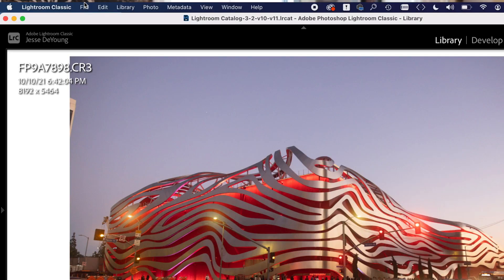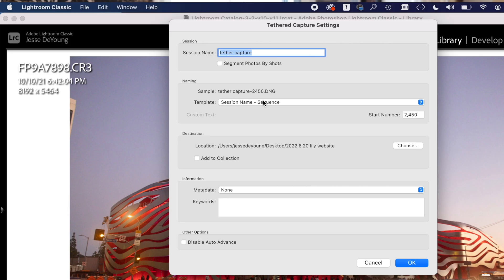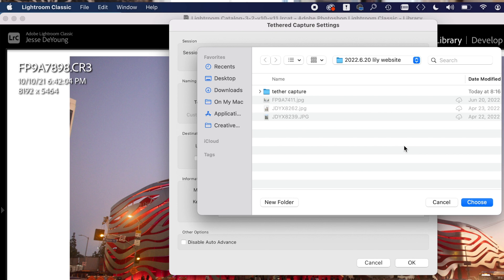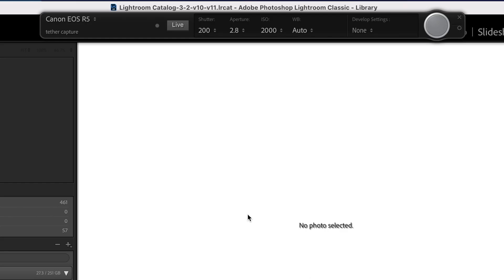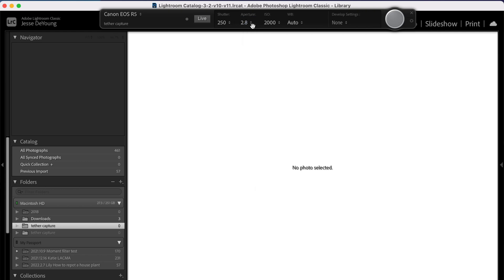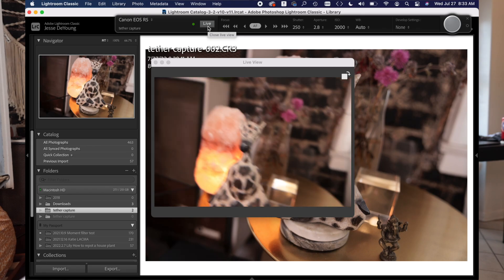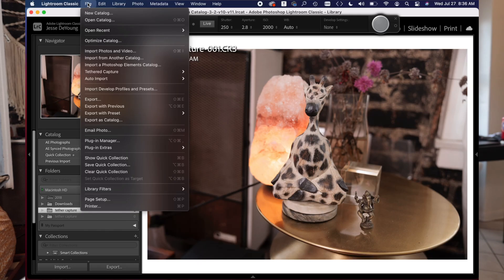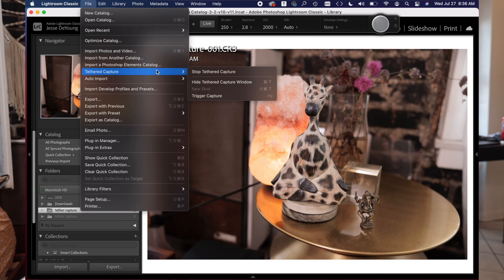How to Set up Tether Capture in Lightroom Classic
Setting up tether capture is super simple and a great skill to add to your photography skillset!

My current photo kit
Canon R5
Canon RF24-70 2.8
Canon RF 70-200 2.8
Think tank bag
Profoto A10

Gear I shot this video with
Canon EOS R
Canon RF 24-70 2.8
Rode wireless go 2
Godox SL60W